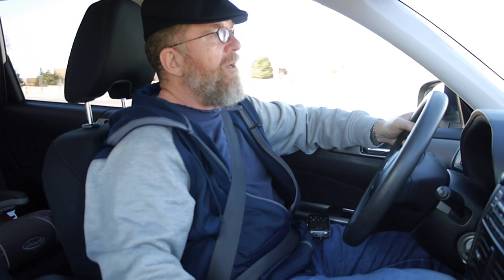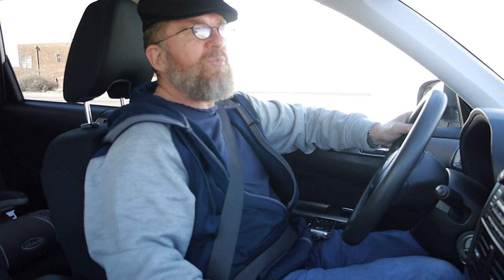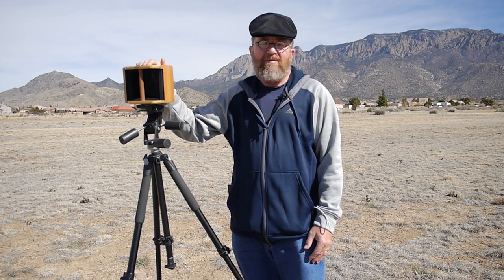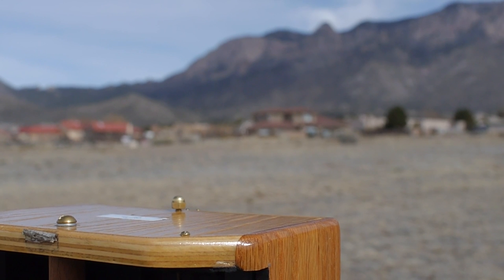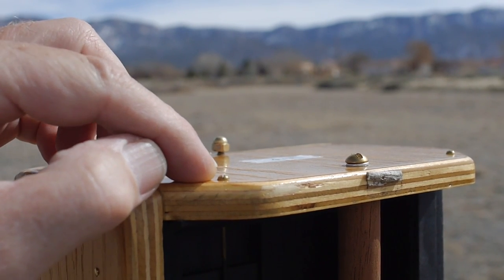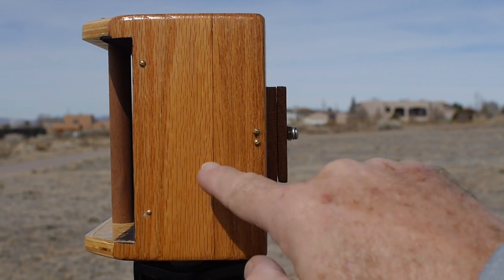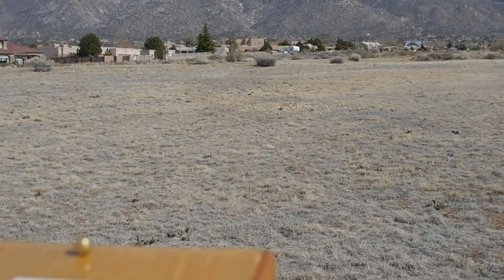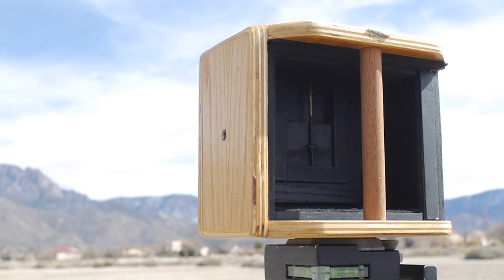Pinhole Camera Composition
Joe Van Cleave shows how to use viewing dots as a compositional aid with pinhole cameras.